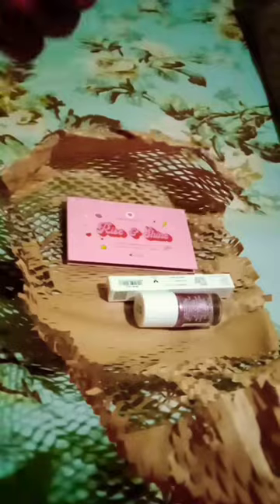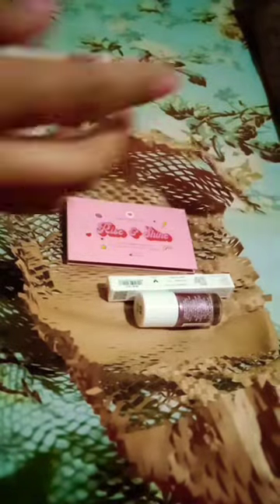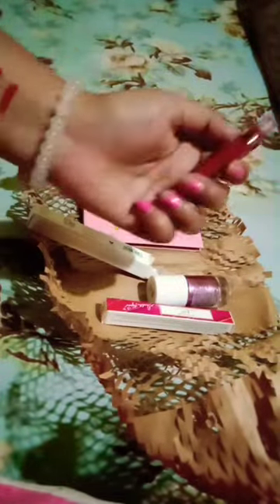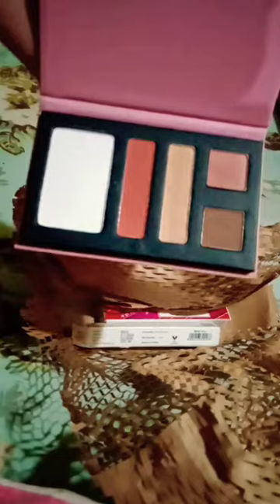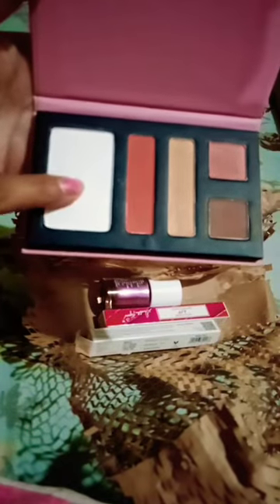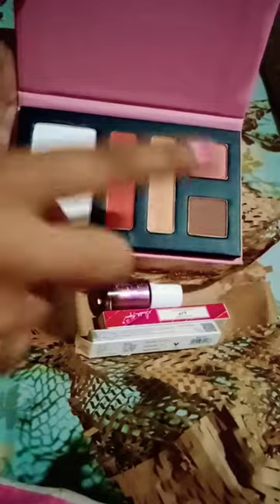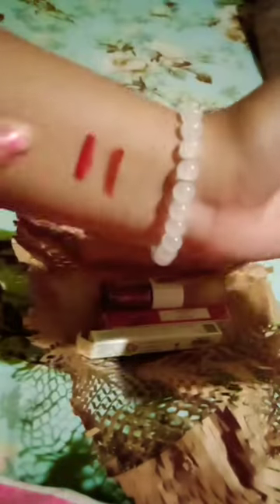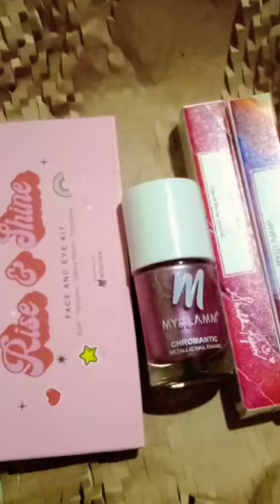Beauty products @ ₹1😱 Check pin comments for link 🤗🫶🏻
Beauty
products @ ₹1😱 Check pin comments for link..🤗🫶🏻